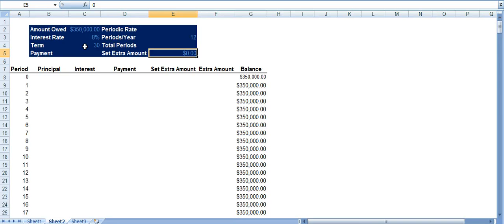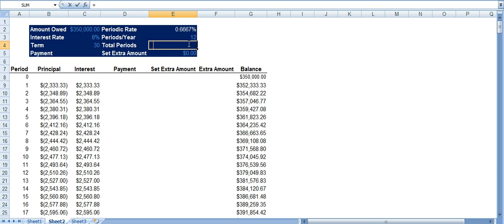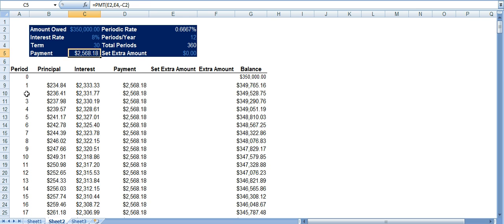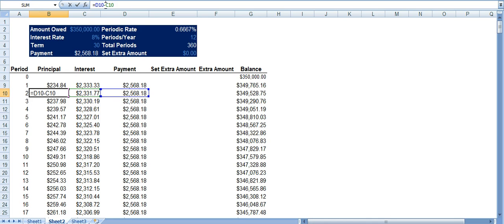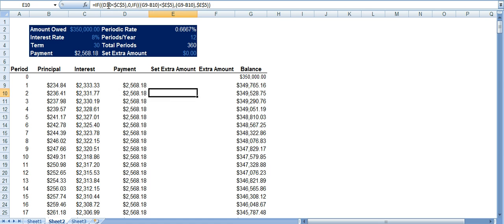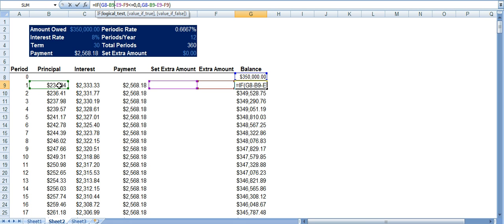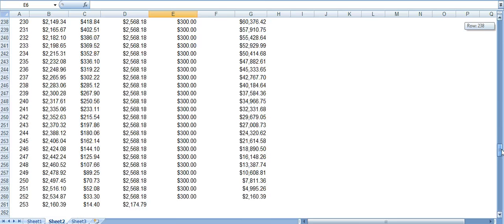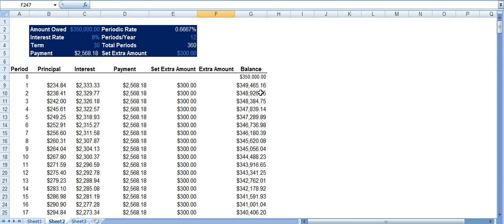How to Create an Amortization Table in Microsoft Excel or LibreOffice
A quick overview of how to create an amortization table.  Covering the formulas and functions needed to quickly and easily create a well formatted functioning table.